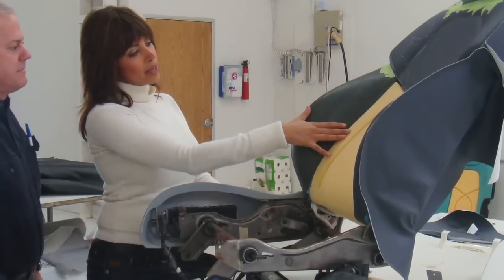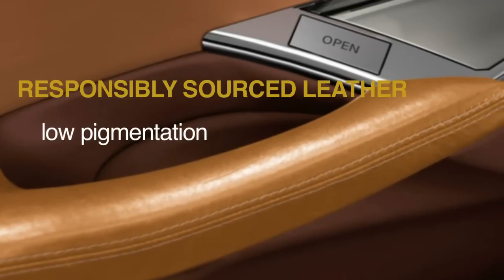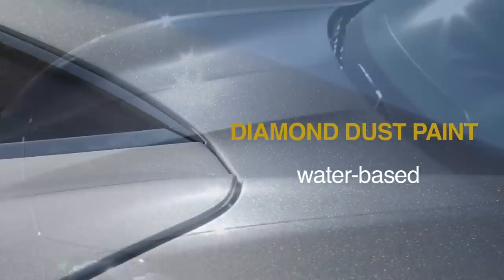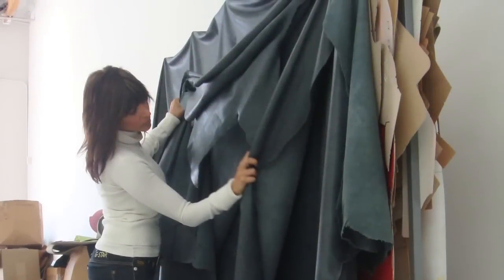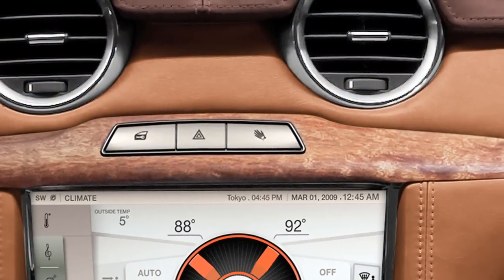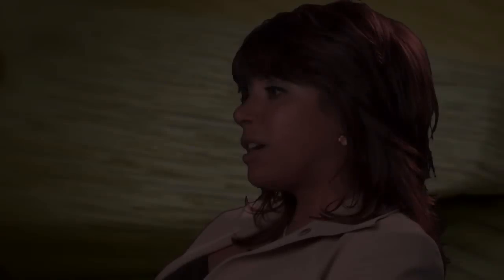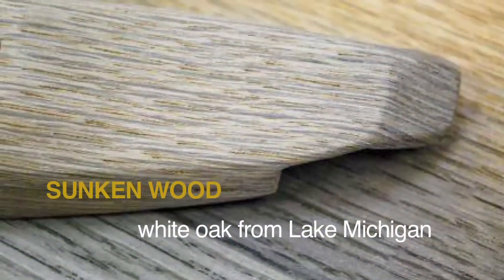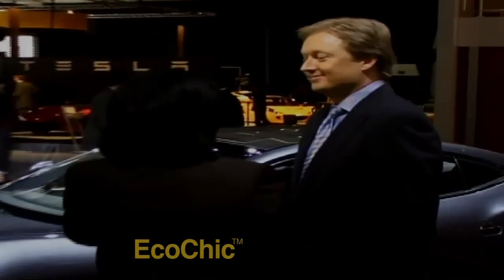Uncompromised Responsible Luxury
At Fisker, we design and build vehicles without compromise: uncompromised luxury, uncompromised performance, and uncompromised environmental protection.  Uncompromised Responsible Luxury includes an over-arching philosophy of using materials that are created and processed in sustainable ways, while still producing the look, feel, function, durability and practicality expected in the premium segment.